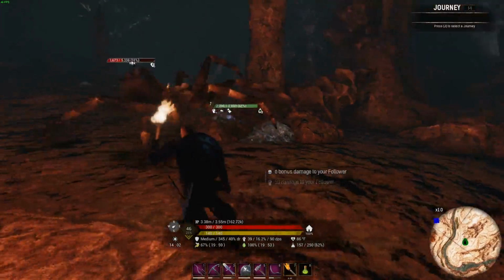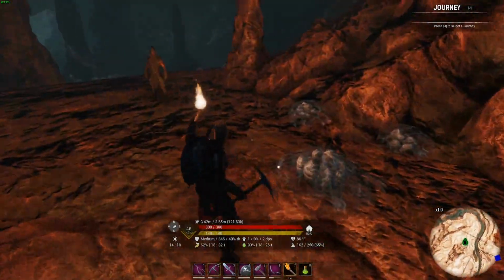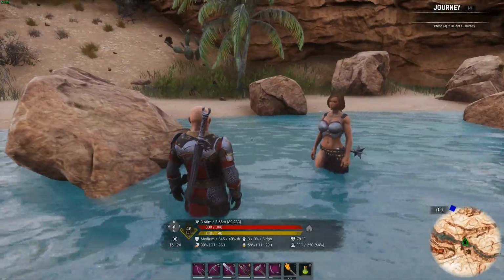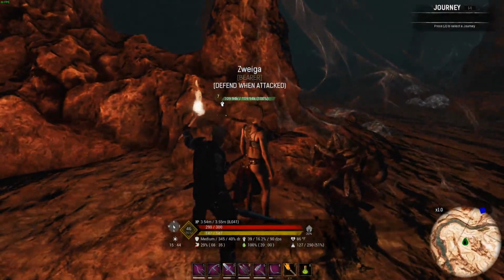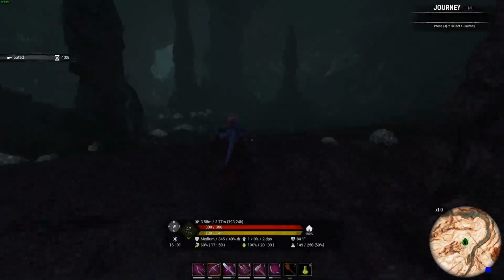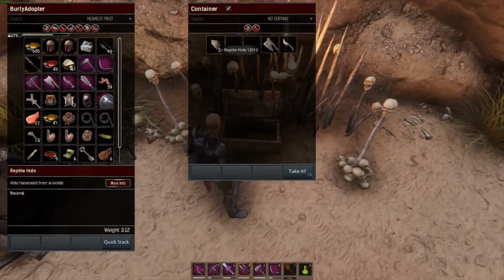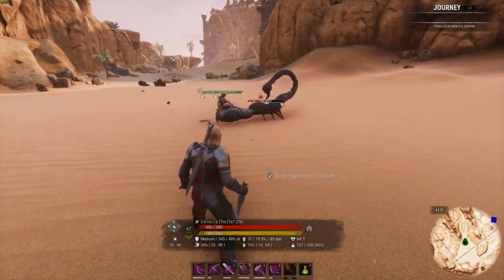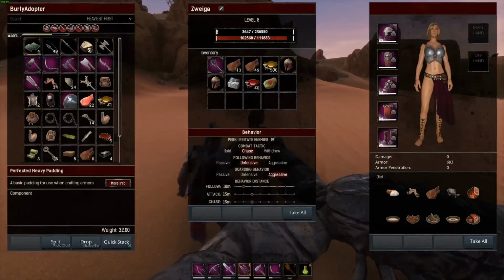Boomer Blows At Games: Conan Exiles - Kiss of the Spider Woman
Part 18 in an open-ended video series of playthroughs of the survival sandbox game Conan Exiles, by Rodney, editor in chief at Nerd Caliber.